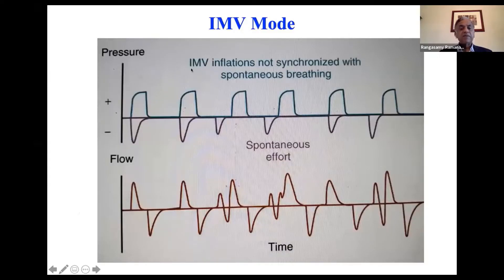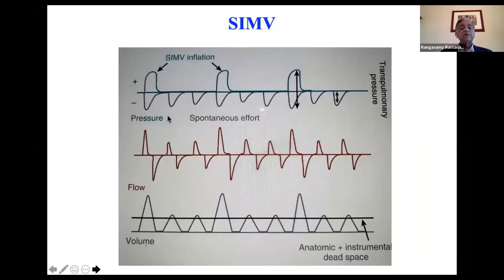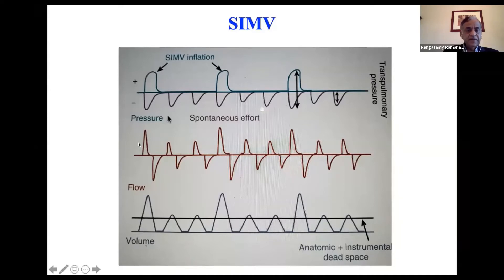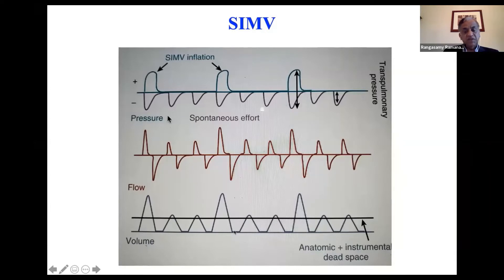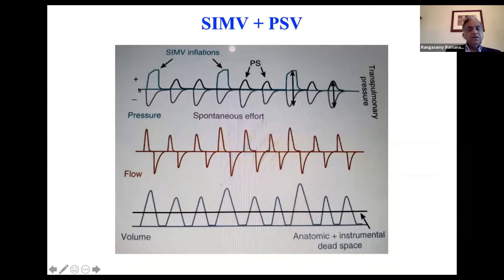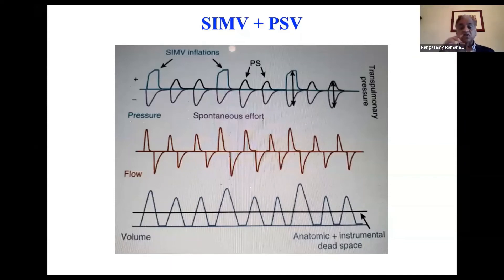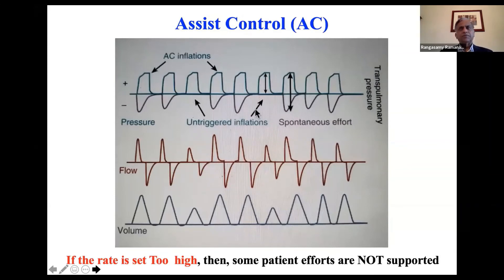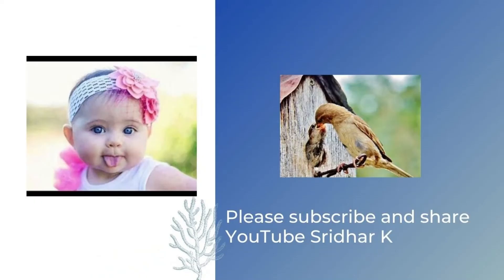IMV, SIMV, SIMV with PS and SIPPV. A brief illustration of these common modes. Prof Ramanathan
In this video, which is a short segment of the full lecture on invasive ventilation accessed
Prof Rangasamy Ramanathan, who is medical director of the NICU at university of southern California provides a brief overview of IMV, SIMV, SIMV with PS and SIPPV modes of ventilation.